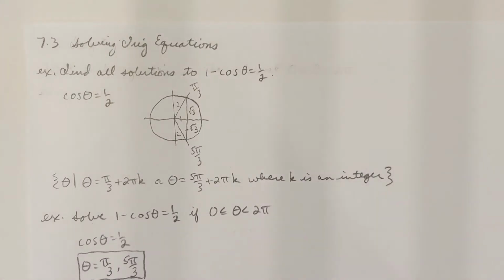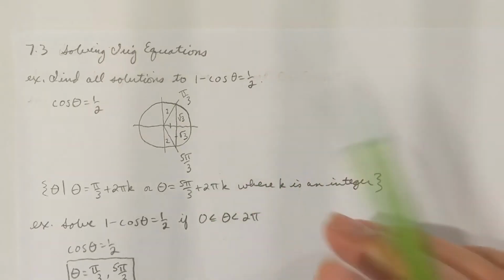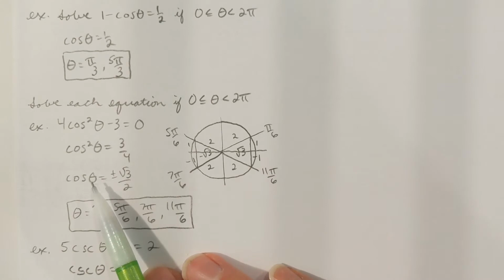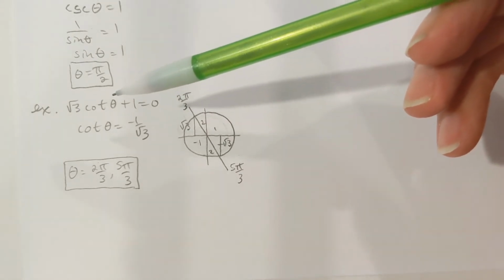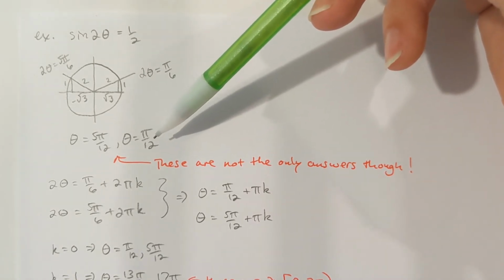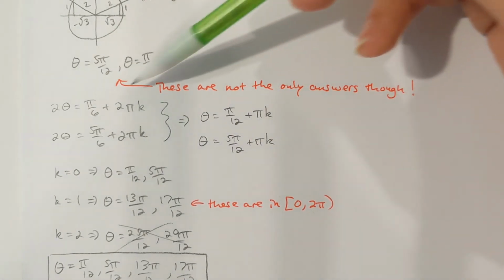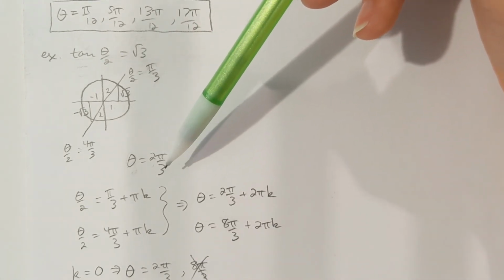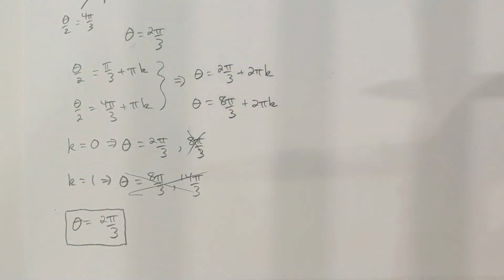Spielman 165 notes video #057